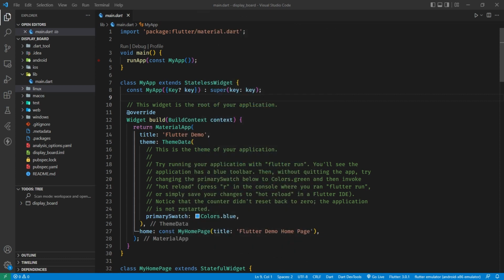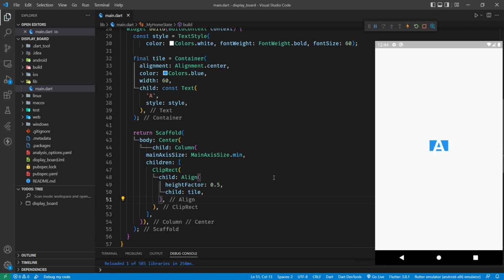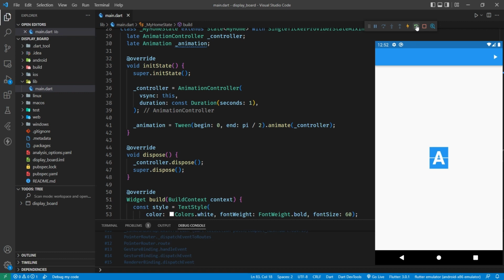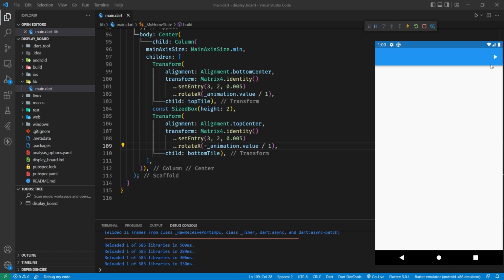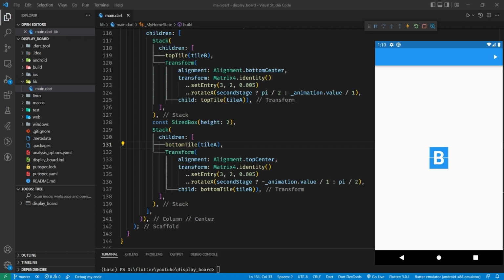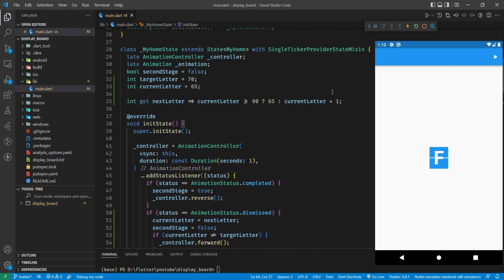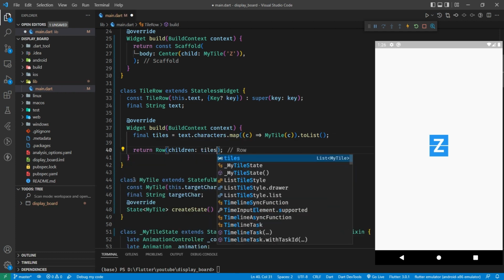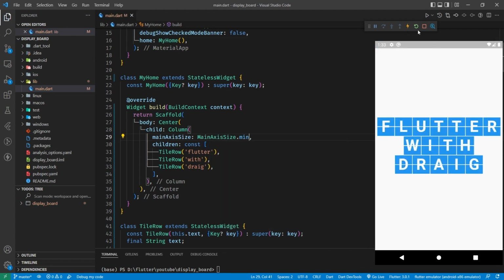Flutter tutorial: How to create a Split Flap display board in Flutter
We take a look at how we can create a split flap display board in Flutter. Starting from scratch and using no additional packages we build the app from the ground up.